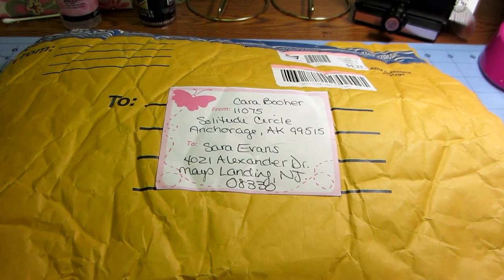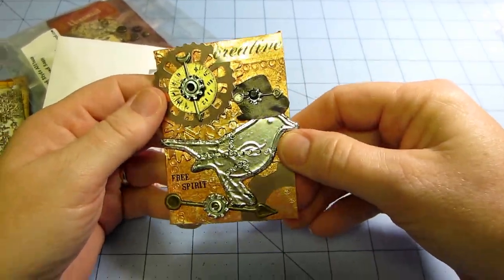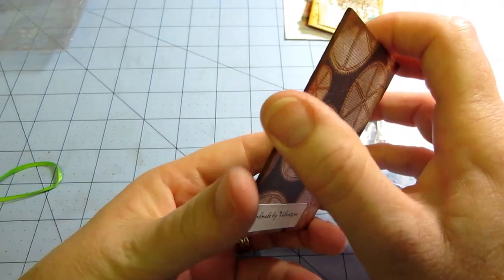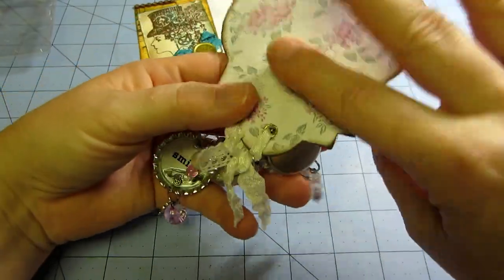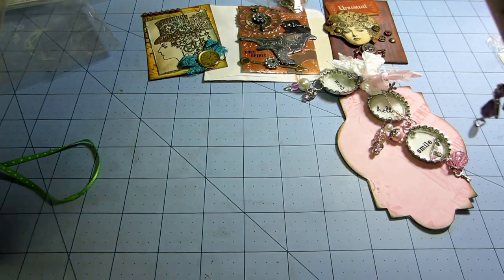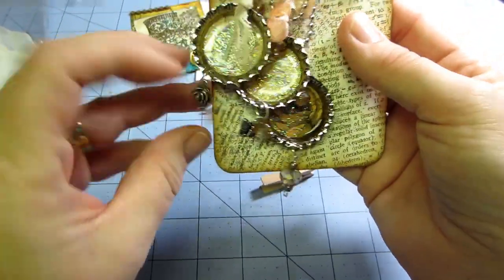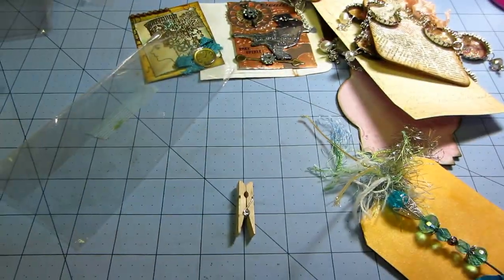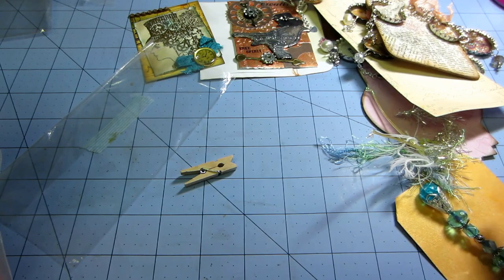Art and Sassy swaps for May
The swaps I participated in for May were; bottle caps, steampunk ATC's and hat pins. Thank you all for my goodies too.